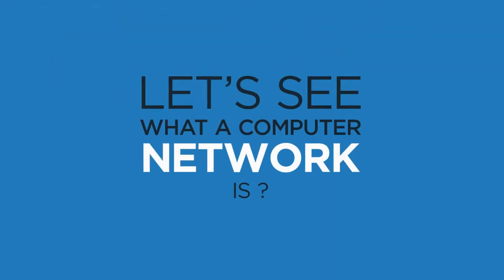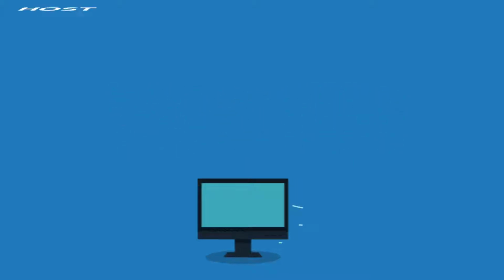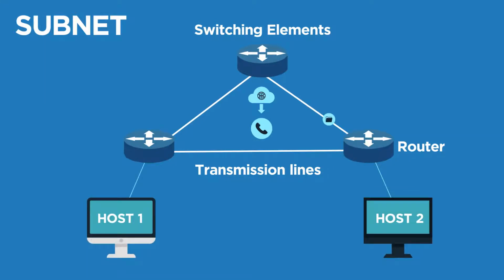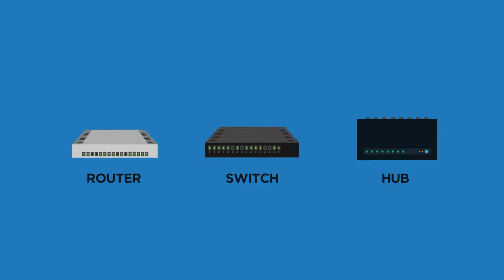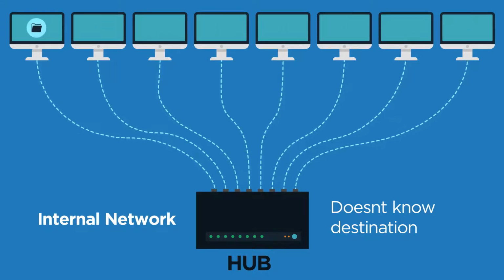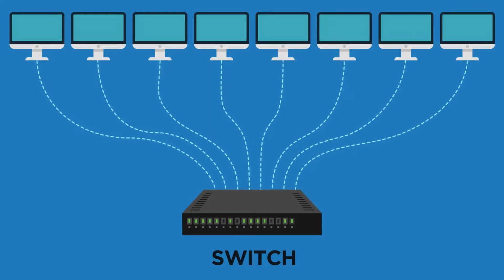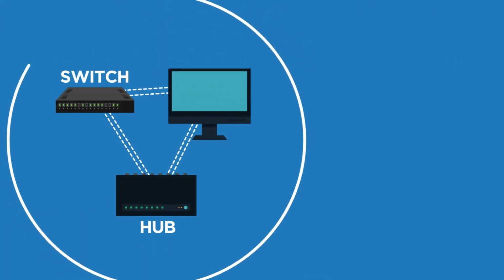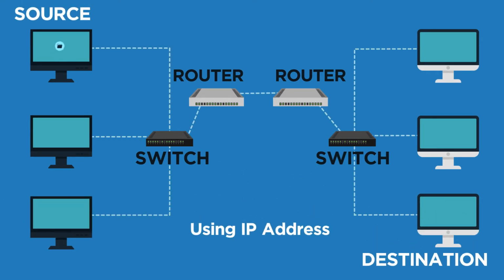Introduction to computer networks